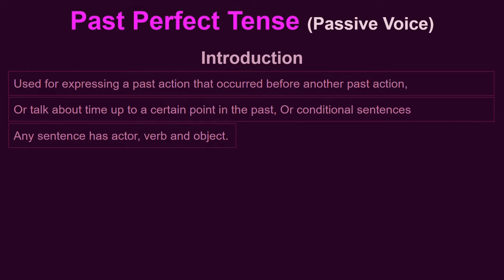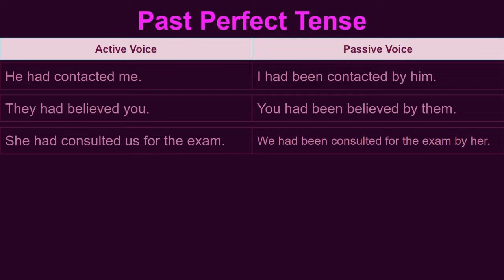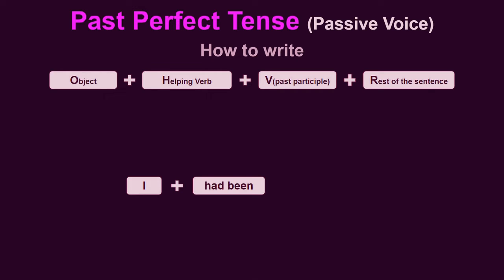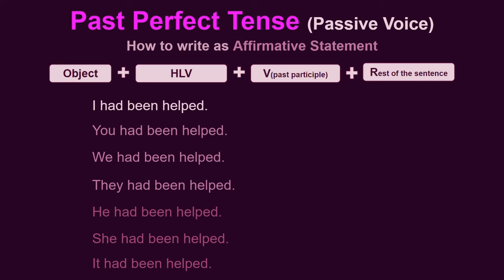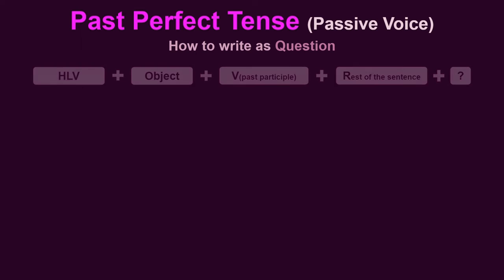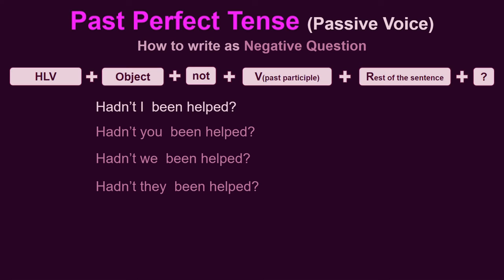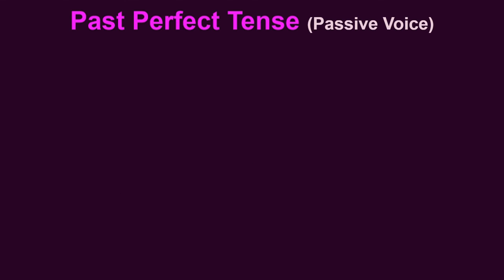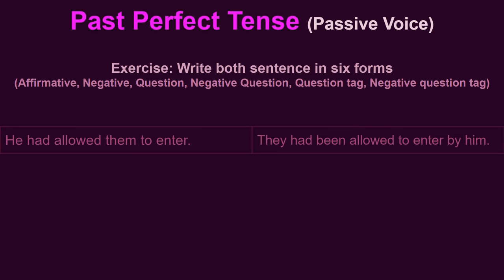Past Perfect Tense Passive Voice with Examples and Exercises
English Grammar | Past Perfect Tense | Passive voice

Past Perfect Tense can be used to express past action which occurred before another past action.

Passive Voice prioritizes the object on which action had happened.

Example: When I went to the shop, The shop had been closed.

Let's see how to make the past perfect sentence in passive voice.

In passive voice, past perfect tense starts with object. helping verb: had been, verb: in past participle form.

Past Perfect sentence can be written in six forms link affirmative, negative, question, negative question, question tag, negative question tag.

In this lesson, we have discussed where to use past perfect tense, how to write past perfect tense, six forms of sentence, syntax for past perfect tense in simple English.

Past PerfectTense can be written in affirmative form, negative form, question, negative question, question tag, negative question tag.

Let's jump into the lesson, It will demonstrate  where to use past perfect tense, how to write past perfect tense, examples for past perfect tense and some exercises to brush up the knowledge